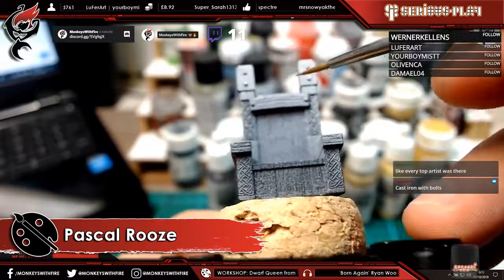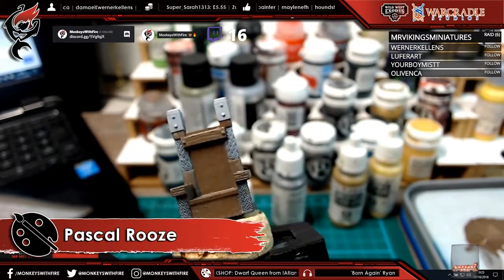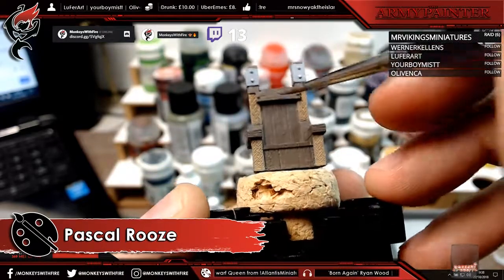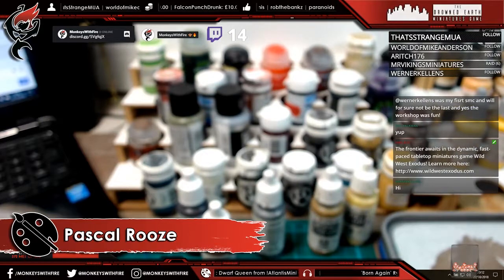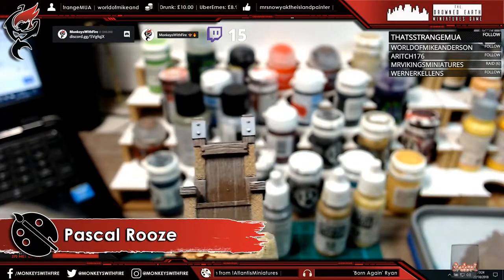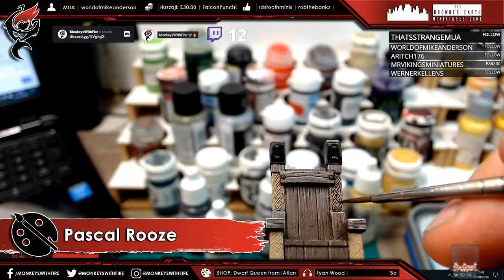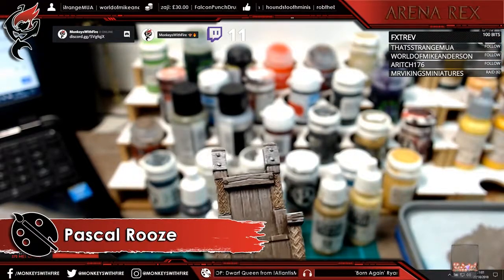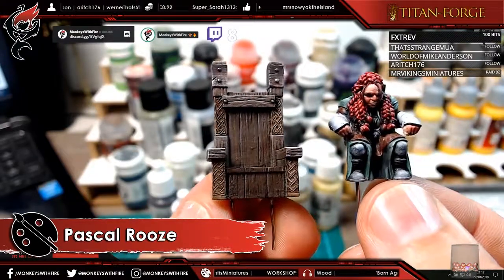PAINTING PRO 🎨: The Dwarf Queen Part 3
In the final Workshop, Pascal focuses on the ornate throne of The Dwarf Queen from Atlantis Miniatures.